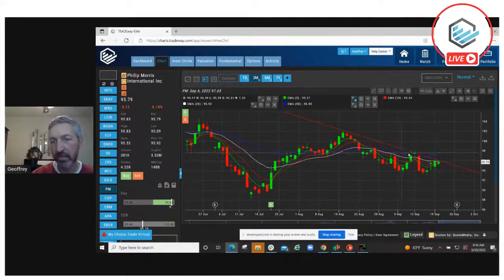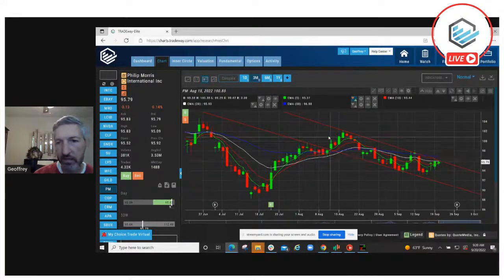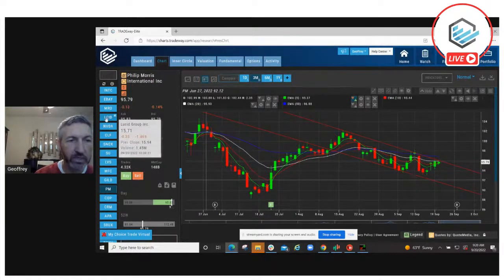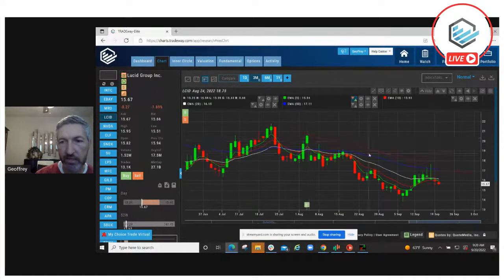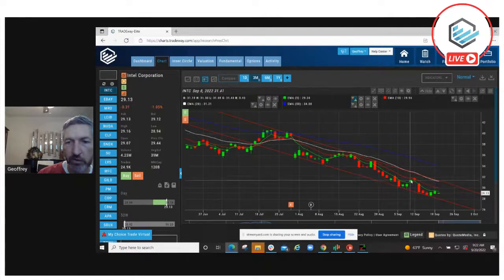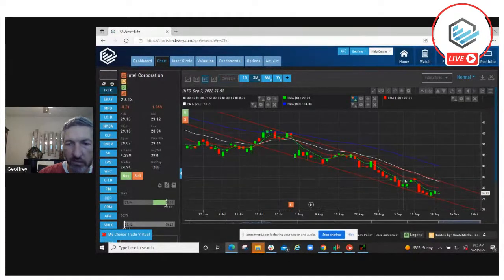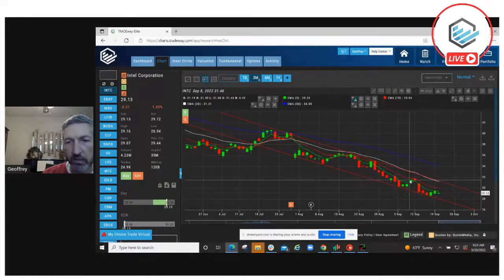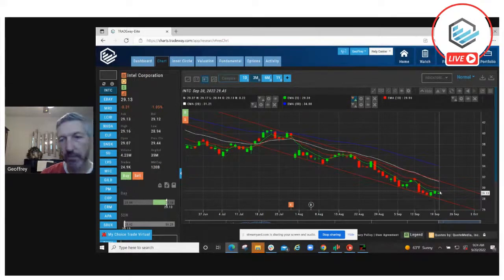[LIVE] How to Trade a Downtrend || Tip Tuesday || Weekly Trading Tips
Have you ever had a hard time figuring out how to trade a downtrend? Fear not, because Coach Geoffrey will be sharing exactly how to navigate a downtrend and trade it in this week's TipTuesday!